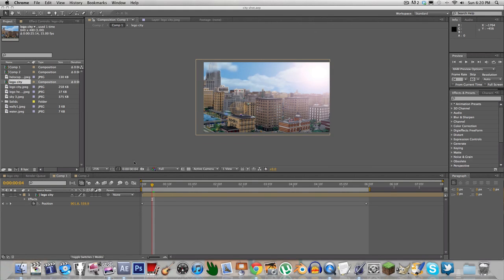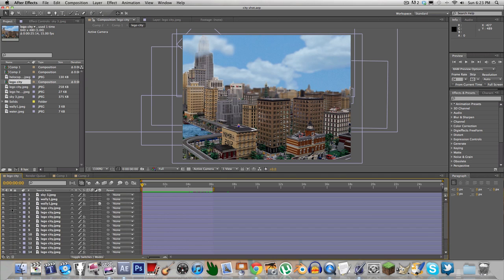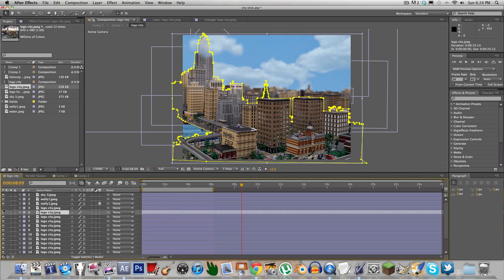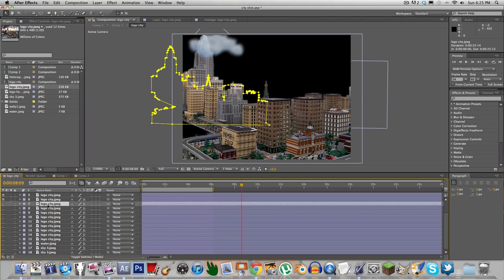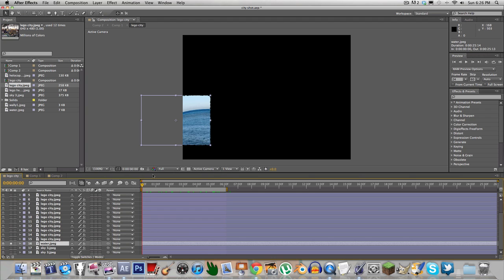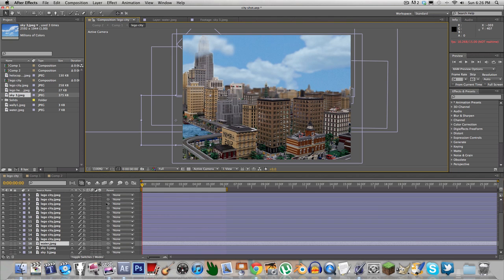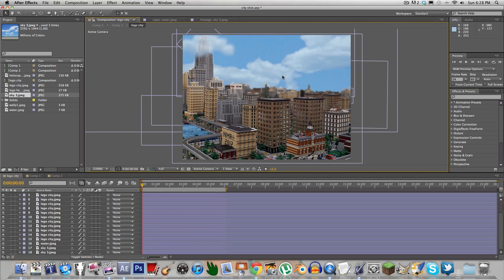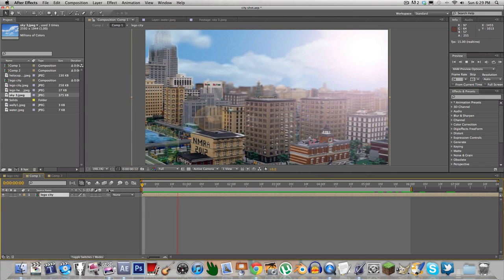After Effects Tutorials: How to do the Lego city effect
I had some people ask how to do this so... i thought i would make a video!